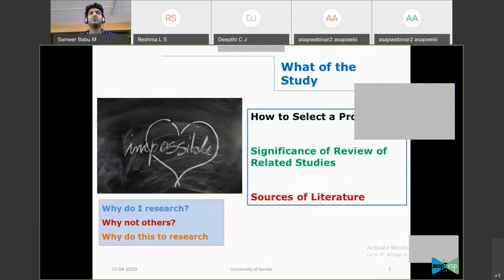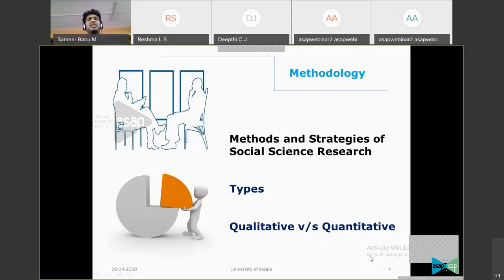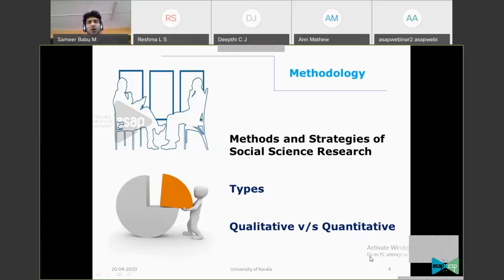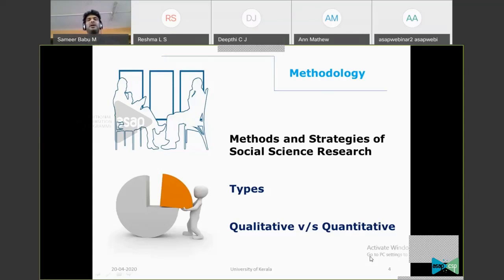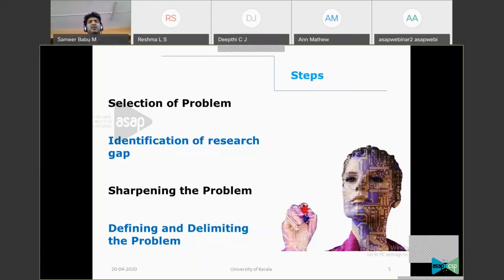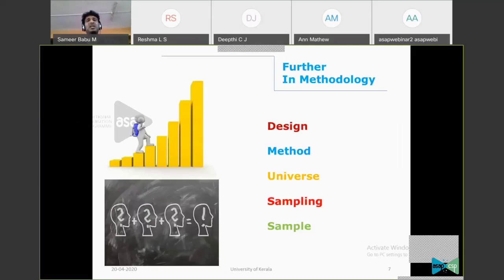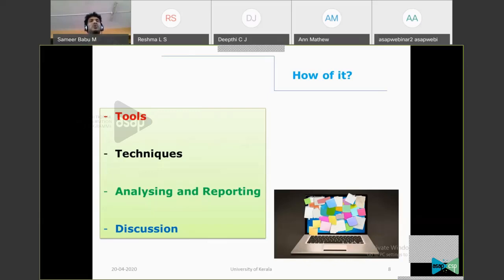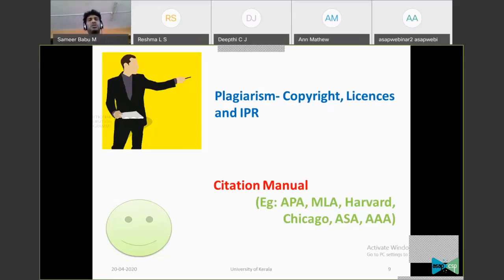ASAP Arts&Science Session 6 |𝐌.𝐄𝐝| 𝐌𝐒𝐖| 𝐌𝐀 |𝐈𝐧𝐭𝐫𝐨𝐝𝐮𝐜𝐭𝐢𝐨𝐧 𝐭𝐨 𝐒𝐨𝐜𝐢𝐚𝐥 𝐒𝐜𝐢𝐞𝐧𝐜𝐞 𝐑𝐞𝐬𝐞𝐚𝐫𝐜𝐡-𝐃𝐫 𝐒𝐚𝐦𝐞𝐞𝐫 𝐁𝐚𝐛𝐮 𝐌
𝐔𝐧𝐢𝐯𝐞𝐫𝐬𝐢𝐭𝐲: 𝐊𝐞𝐫𝐚𝐥𝐚 𝐔𝐧𝐢𝐯𝐞𝐫𝐬𝐢𝐭𝐲

𝐁𝐚𝐭𝐜𝐡: 𝐌.𝐄𝐝, 𝐌𝐒𝐖, 𝐌𝐀 𝐏𝐬𝐲𝐜𝐡𝐨𝐥𝐨𝐠𝐲, 𝐌𝐀 𝐄𝐜𝐨𝐧𝐨𝐦𝐢𝐜𝐬

𝐒𝐮𝐛𝐣𝐞𝐜𝐭: 𝐑𝐞𝐬𝐞𝐚𝐫𝐜𝐡 𝐌𝐞𝐭𝐡𝐨𝐝𝐨𝐥𝐨𝐠𝐲

𝐓𝐨𝐩𝐢𝐜: 𝐈𝐧𝐭𝐫𝐨𝐝𝐮𝐜𝐭𝐢𝐨𝐧 𝐭𝐨 𝐒𝐨𝐜𝐢𝐚𝐥 𝐒𝐜𝐢𝐞𝐧𝐜𝐞 𝐑𝐞𝐬𝐞𝐚𝐫𝐜𝐡

𝐒𝐞𝐬𝐬𝐢𝐨𝐧 𝐛𝐲: 𝐃𝐫 𝐒𝐚𝐦𝐞𝐞𝐫 𝐁𝐚𝐛𝐮 𝐌, 𝐀𝐬𝐬𝐢𝐬𝐭𝐚𝐧𝐭 𝐏𝐫𝐨𝐟𝐞𝐬𝐬𝐨𝐫 𝐨𝐟 𝐄𝐝𝐮𝐜𝐚𝐭𝐢𝐨𝐧, 𝐔𝐧𝐢𝐯𝐞𝐫𝐬𝐢𝐭𝐲 𝐨𝐟 𝐊𝐞𝐫𝐚𝐥𝐚

𝐅𝐨𝐫 𝐥𝐢𝐯𝐞 𝐮𝐩𝐝𝐚𝐭𝐞𝐬, 𝐤𝐢𝐧𝐝𝐥𝐲 𝐟𝐨𝐥𝐥𝐨𝐰 𝐭𝐡𝐞 𝐨𝐟𝐟𝐢𝐜𝐢𝐚𝐥 𝐅𝐚𝐜𝐞𝐛𝐨𝐨𝐤 𝐩𝐚𝐠𝐞 𝐨𝐟 𝐀𝐒𝐀𝐏 𝐊𝐞𝐫𝐚𝐥𝐚,